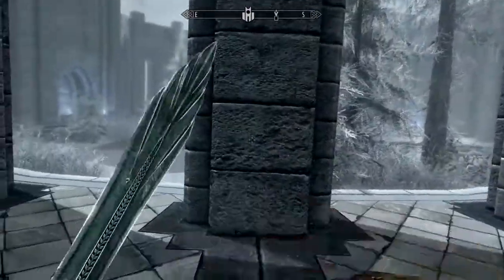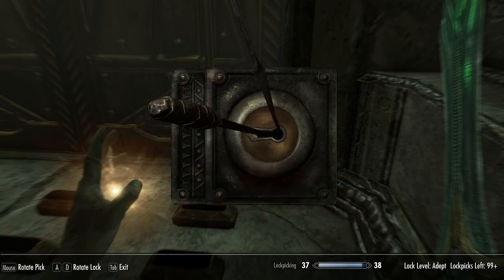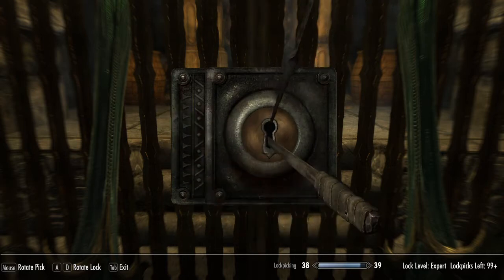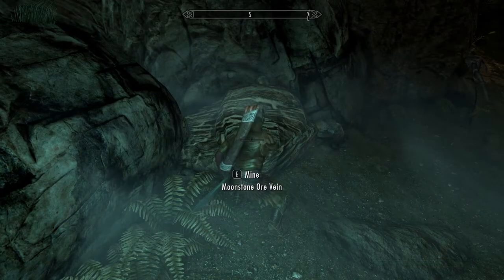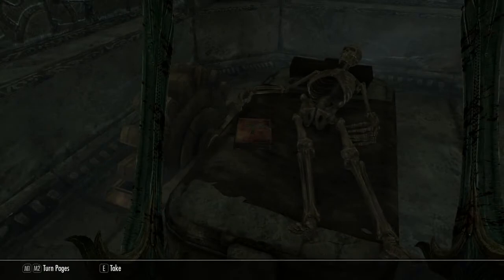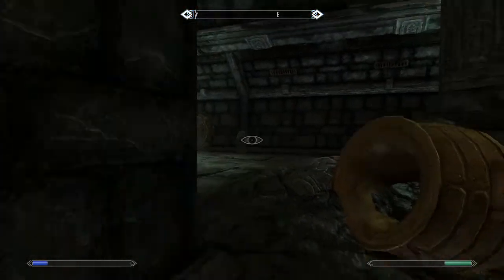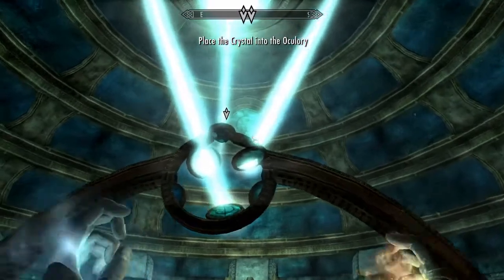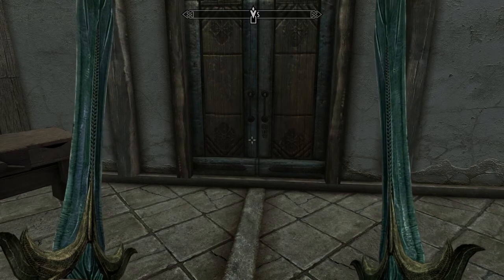Lets Play Dual Wield - Legendary Skyrim - Spartacus pt.37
Dual Wield
Light Armor
Berserker/Ravager Playstyle
Legendary Difficulty